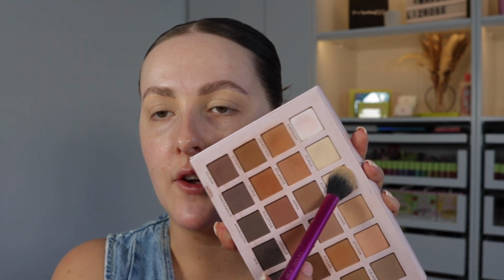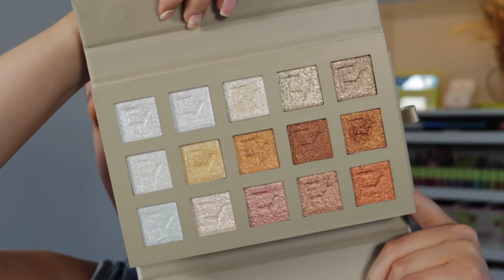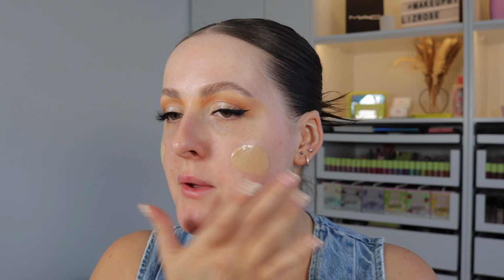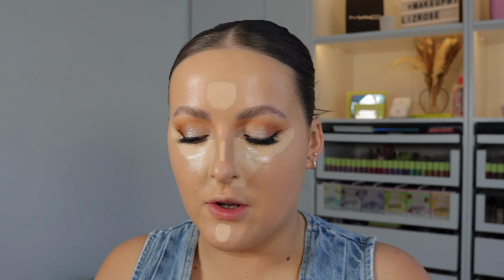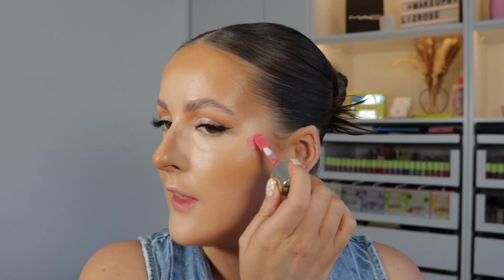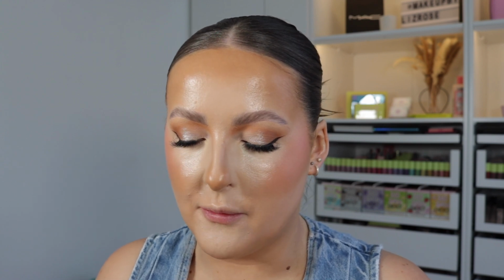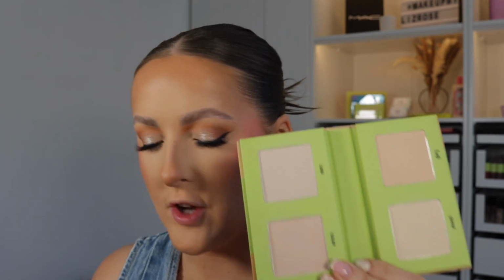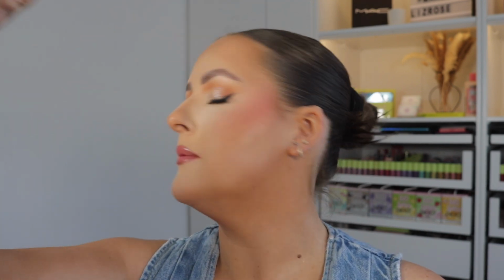WHAT'S IN MY MAKEUP BAG | Full face using products I can't live without !!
P R O D U C T S  U S E D :
@JordanaTiciaCosmetics  Jordana Ticia eyeshadow palette

P R O D U C T S   I A M    L O V I N G